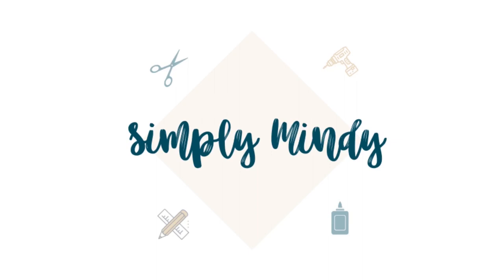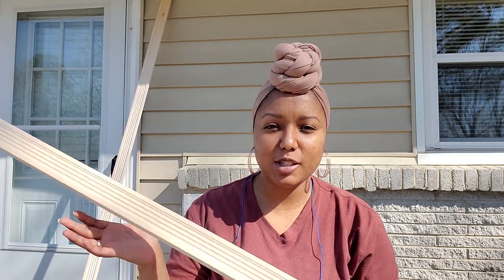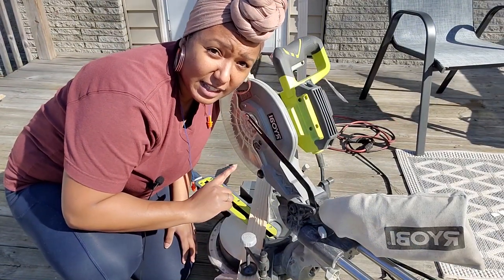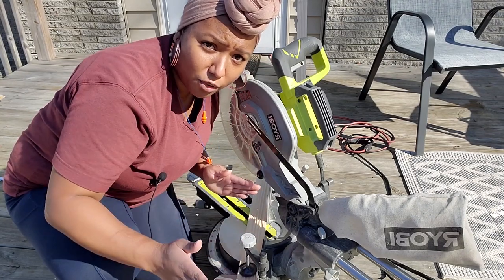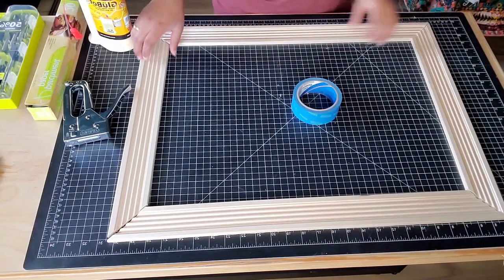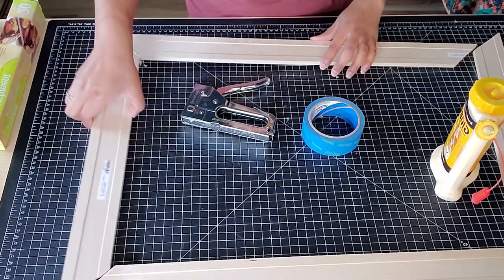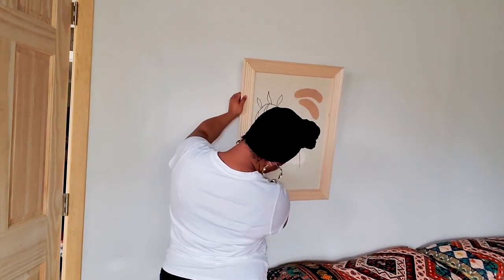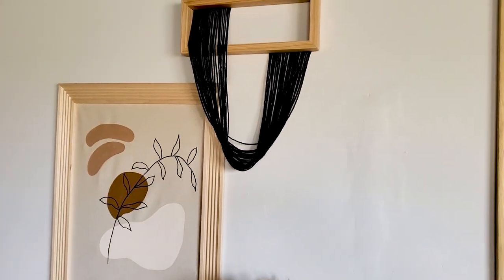How to Make a Simple Mitered Picture Frame - Beginner Diy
Let's make a simple picture frame using the miter saw! This is a beginner friendly diy picture frame without glass, and goes along with my miter saw for beginners video. This picture frame diy can be done with any type of wood trim, so customize it to suit your style!
Try this easy beginner woodworking and power tool project!

Video Notes
Materials used: Fluted casing moulding (Home Depot)
wood glue
staples

Timestamps
0:00
0:15 choose materials to use for your frame
0:35 how to measure length of mitered frame pieces
1:40 setting up a 45 degree miter cut
2:56 assembling the frame